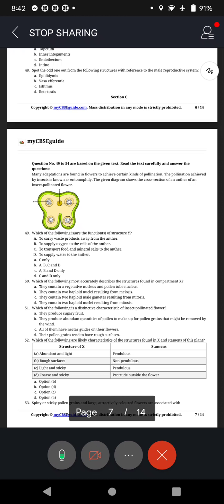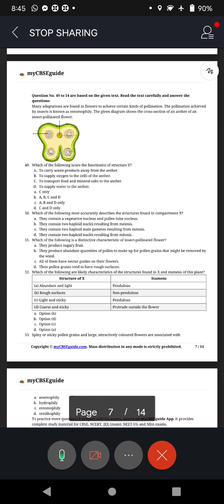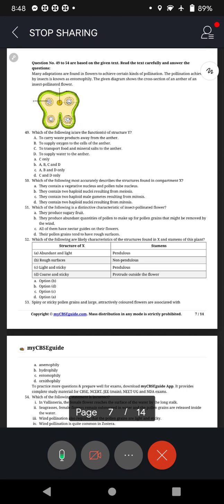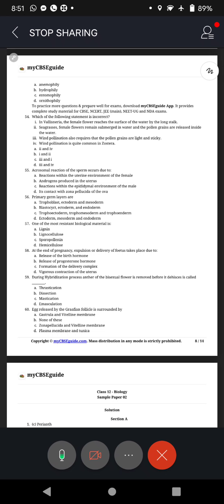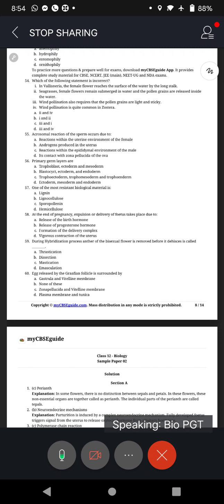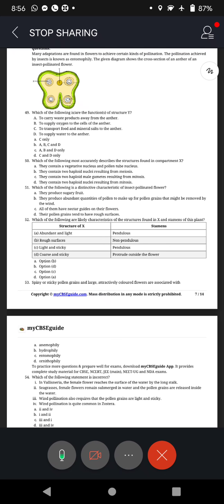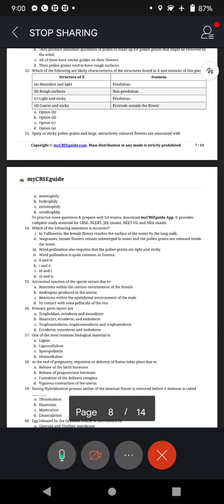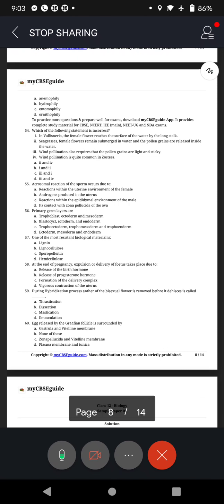model paper 2 for Term one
class 12 Bio video for 07 Oct 21